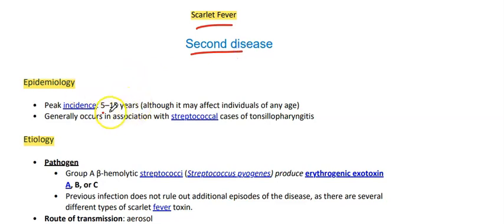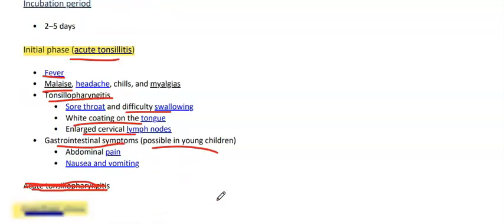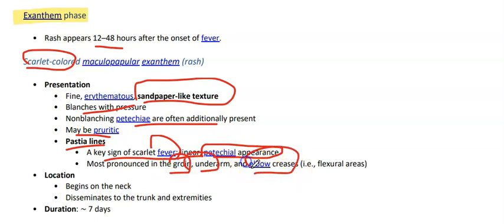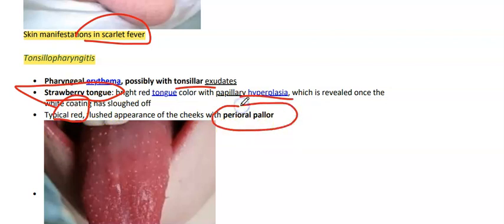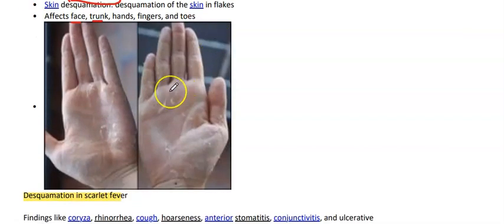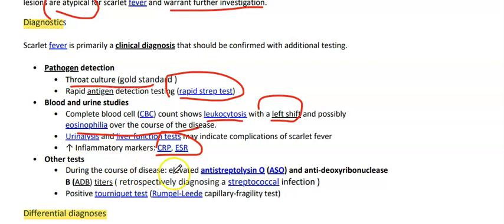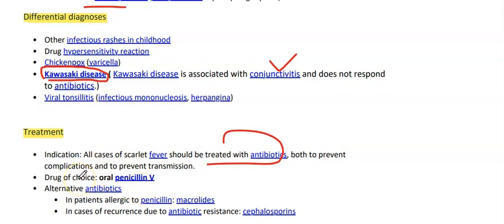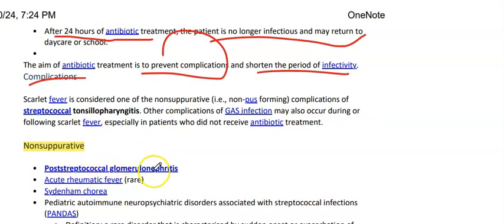Scarlet fever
Etiology,Pathophysiology,Clinical features,Diagnosis and Management of Scarlet fever